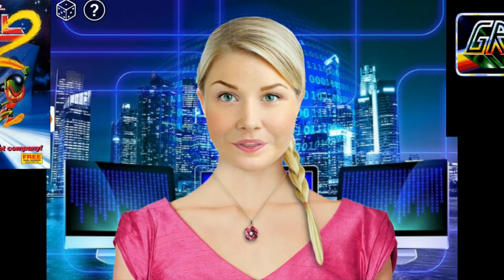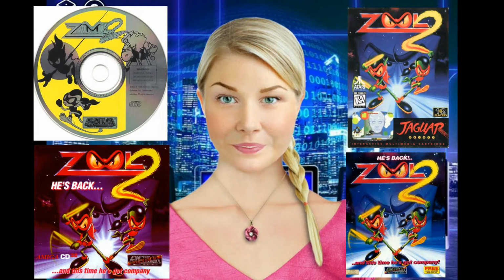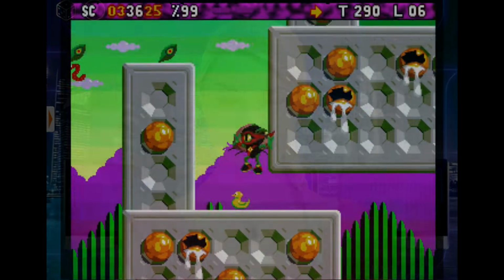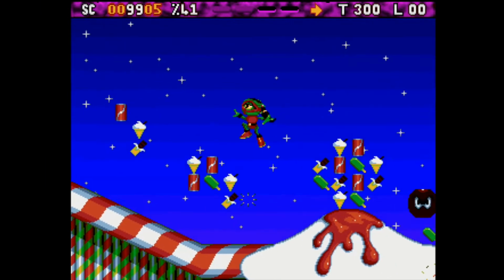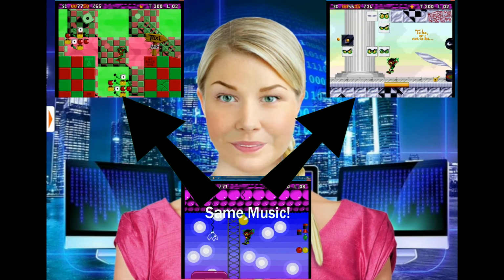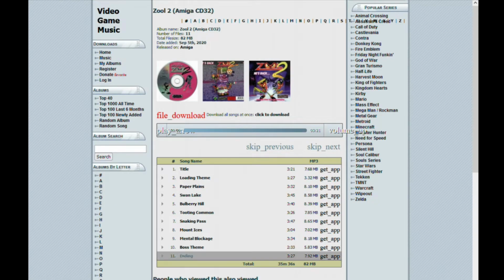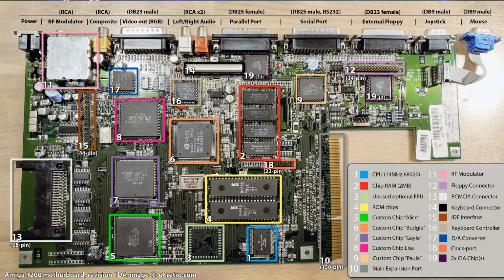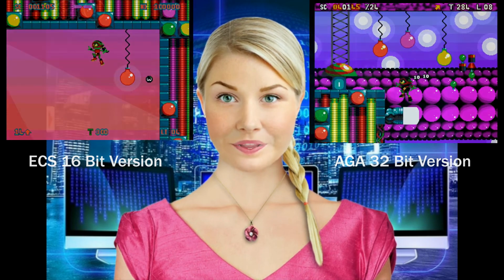Olivia Reviews ~ Zool 2 Amiga Version with CD32 Exclusive Music Tracks.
Olivia the AI avatar person reviews Zool 2,the general game play,game footage AGA & ECS versions ,including the exclusive Amiga CD32 music that was only released on the CD ROM version.